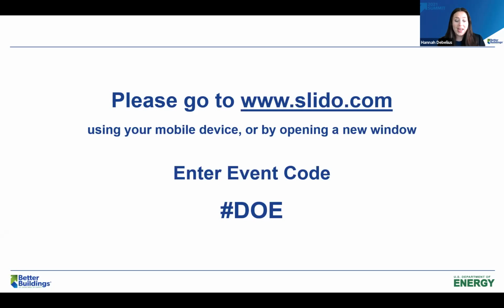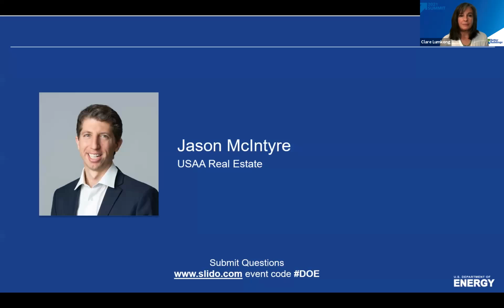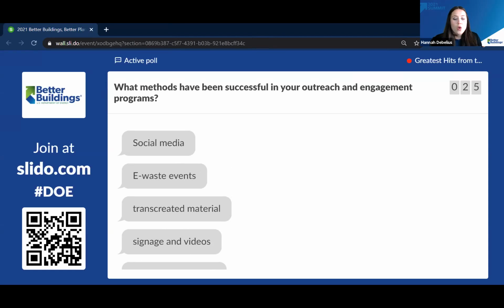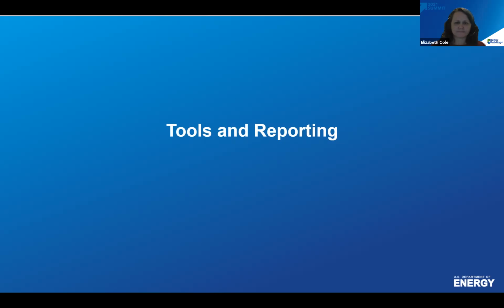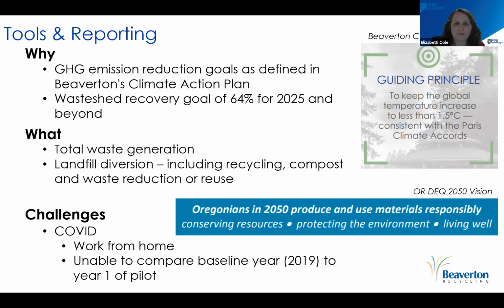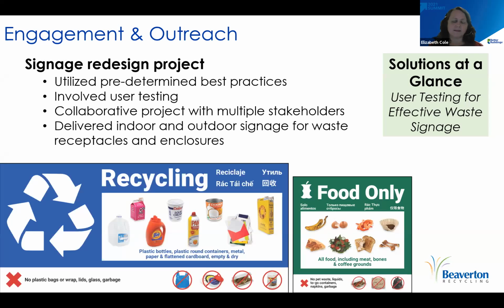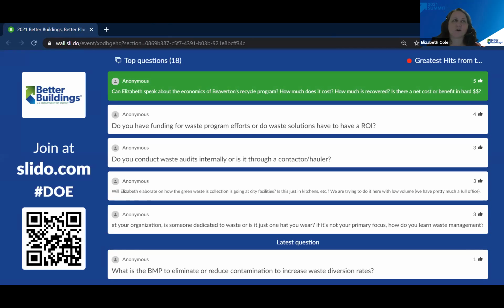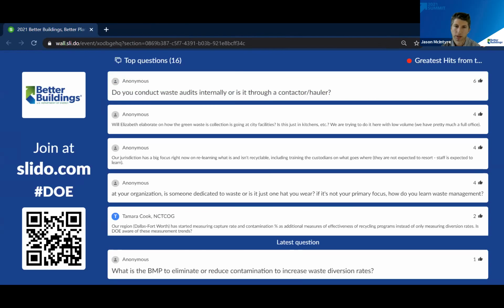Greatest Hits from the DOE Waste Reduction Pilot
Watch this session for a look at the highlights from the first year of DOE's Waste Reduction Pilot. DOE spotlighted the Pilot's "greatest hits," including new solutions and findings from multiple working groups. There was also a panel discussion covering several waste reduction and diversion topics, including data and measurement, engagement and outreach, and external support and frameworks.

Speakers: Elizabeth Cole, City of Beaverton, OR; Clare Lumkong, Bristol-Myers Squibb; Brett Marczewski, General Motors; Jason McIntyre, USAA Real Estate